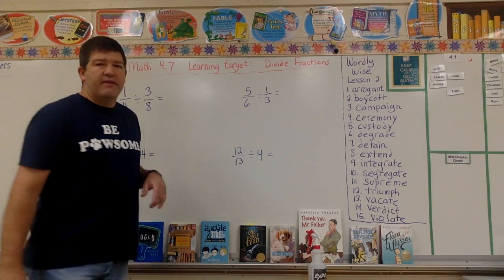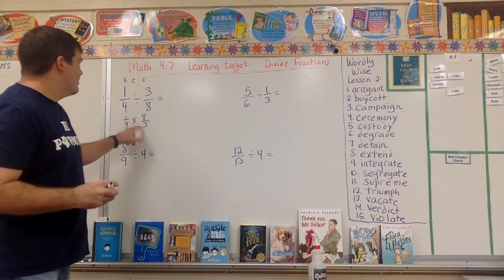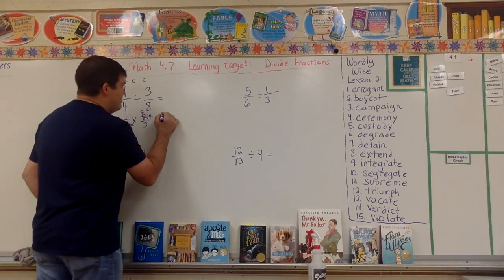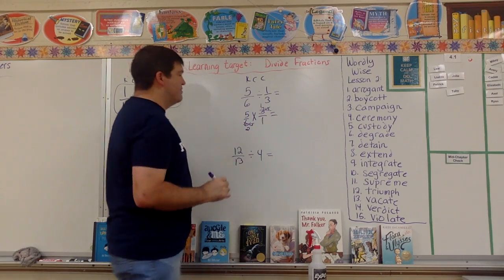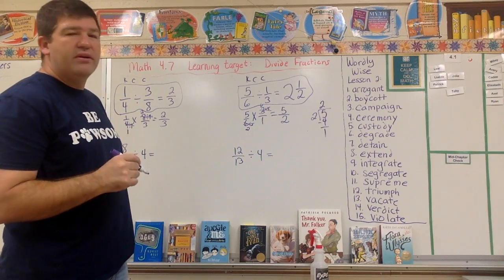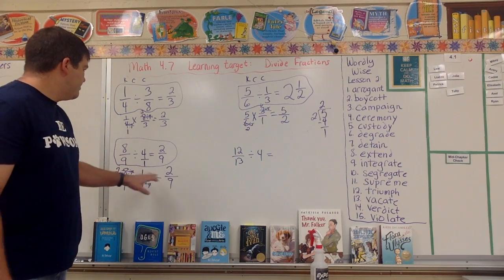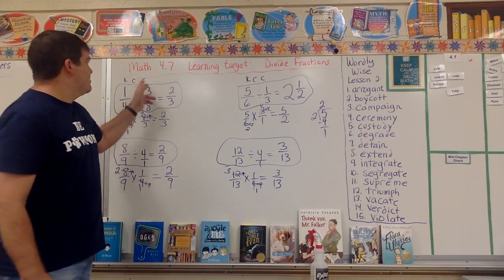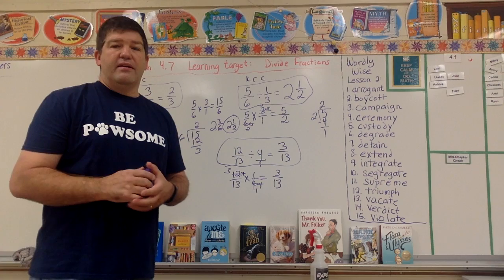math 4.7 teaching video